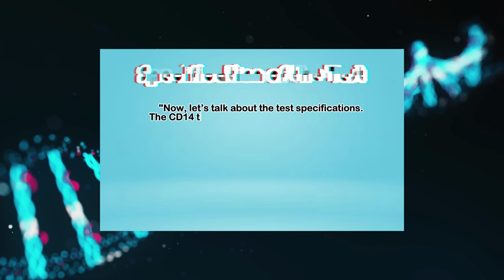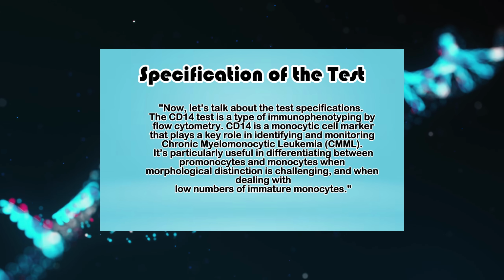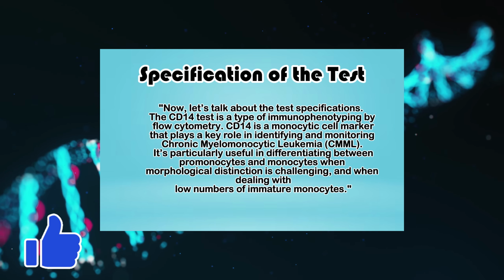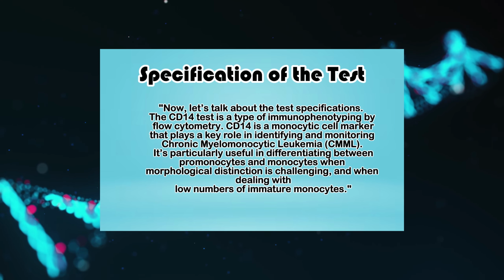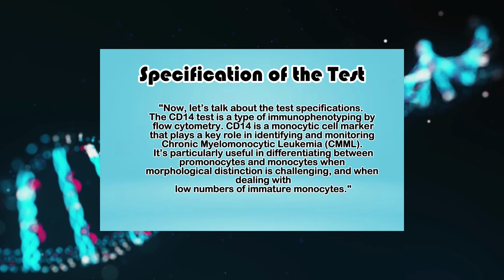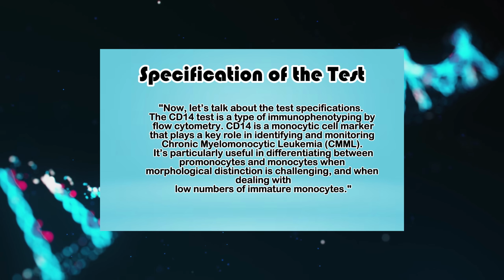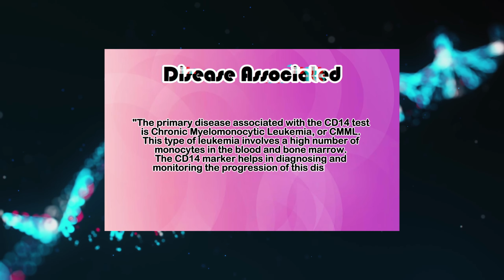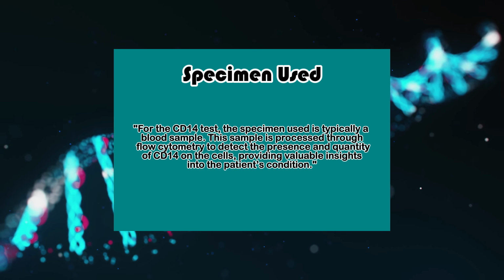IMMUNOPHENOTYPING BY FLOW CYTOMETRY CD14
flow cytometry, flow cytometry data analysis, flow cytometry tutorial, flow cytometry animation

CD14 is a monocytic cell marker which aids in the diagnosis & monitoring of Chronic myelomonocytic leukemia (CMML). It is preferentially expressed on monocytes, macrophages & activated granulocytes. It is specially useful in cases where it is difficult to distinguish promonocytes from monocytes on morphology and when the number of immature monocytes is low.

in this video we will cover:
What is CD14 a marker for?
What is flow cytometry immunophenotyping used for?
What are CD14 positive monocytes?
What is the function of CD14?
What is a DNA marker used for?